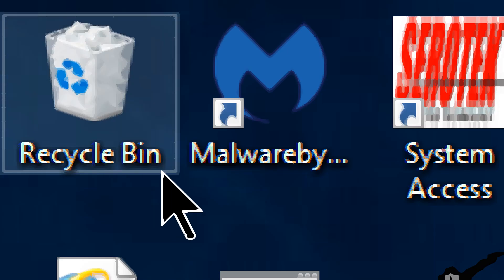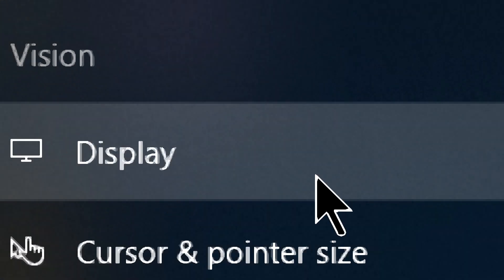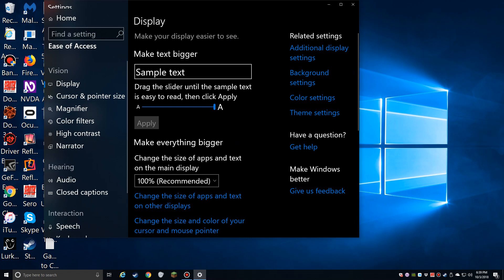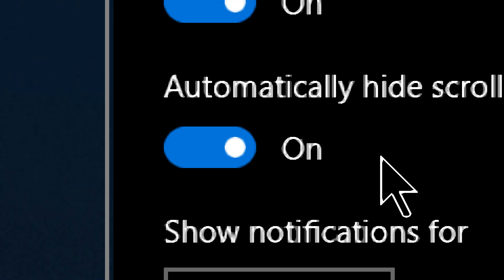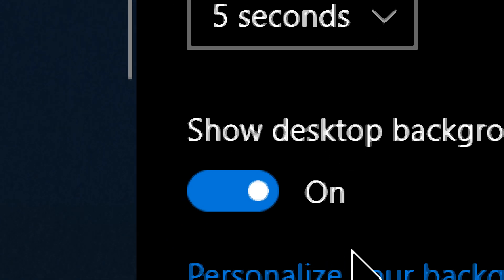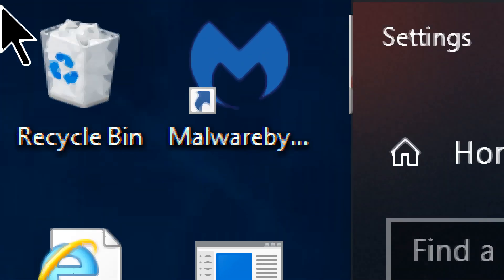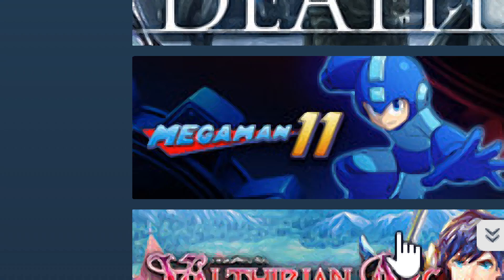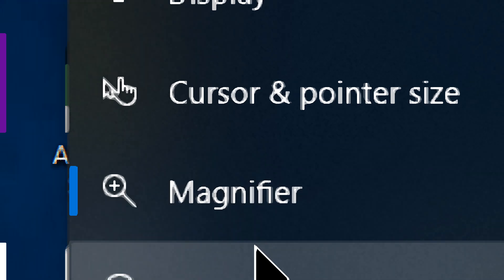Exploring Low Vision Ease of Access Settings in Windows 10 October 2018 Update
This video reviews some of the built-in low vision accessibility features of Windows 10, and some of the most recent improvements after the October 2018 update.